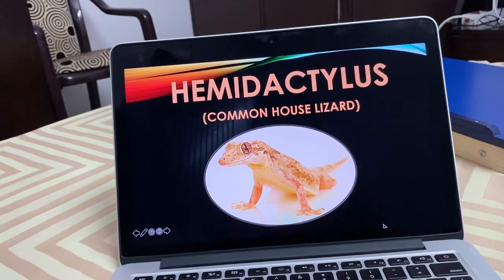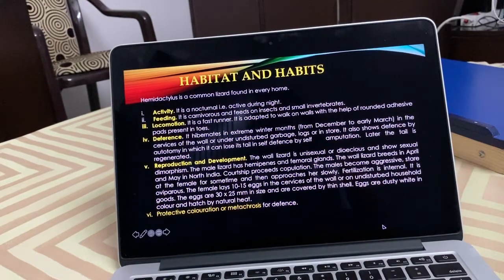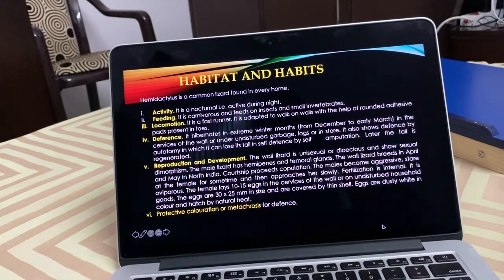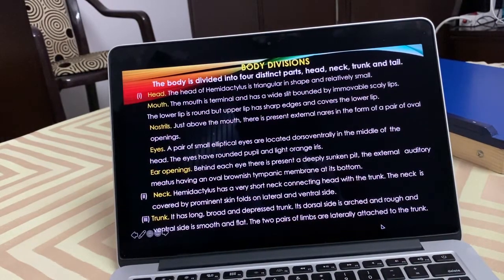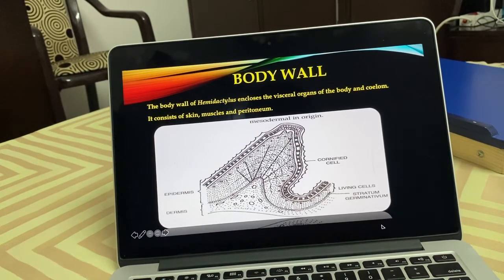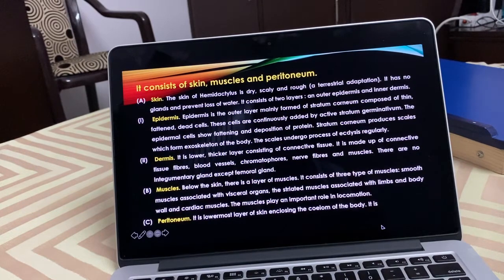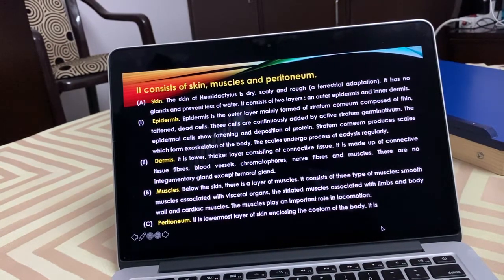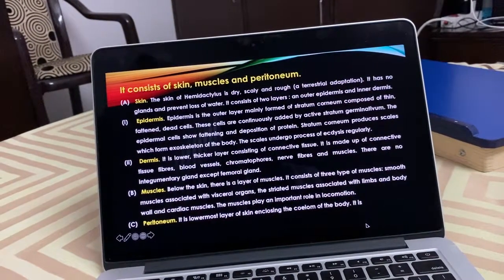Type Study of Hemidactylus (1)